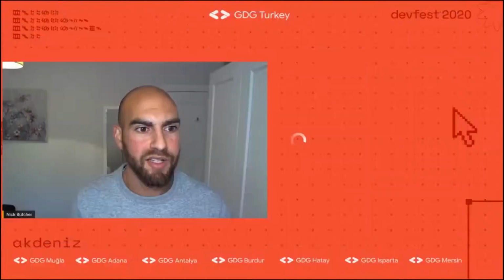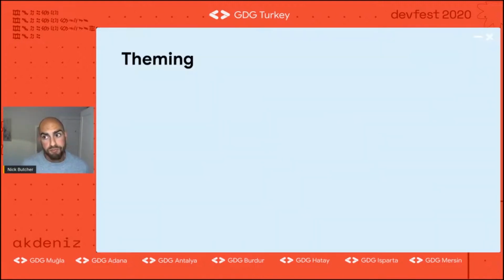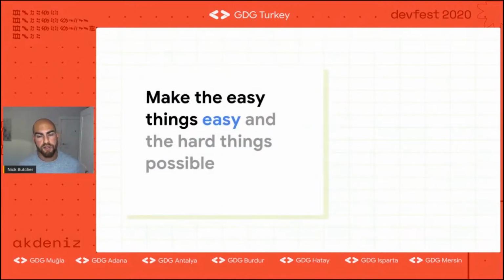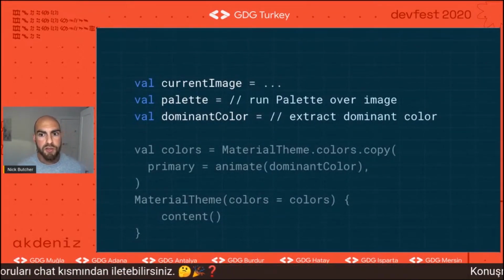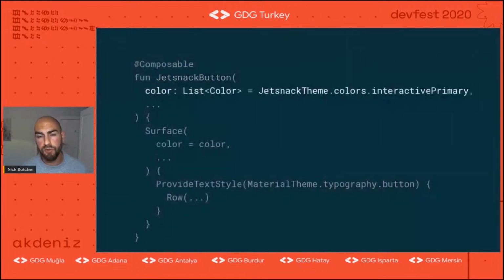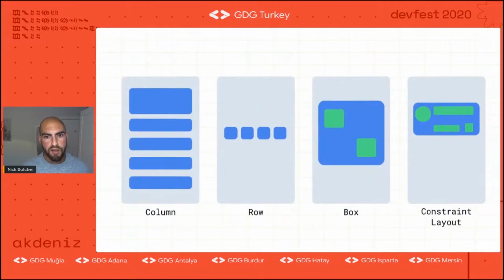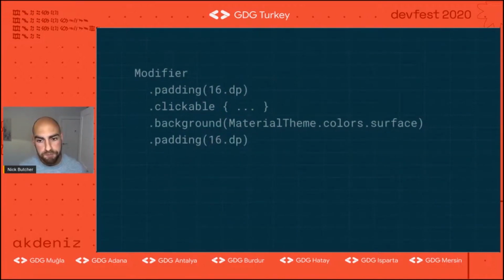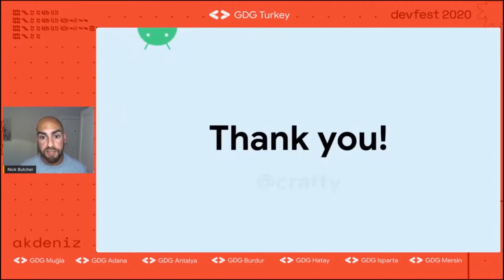Compose by example | Nick Butcher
We are here with "Compose by example" video. Have a good time...